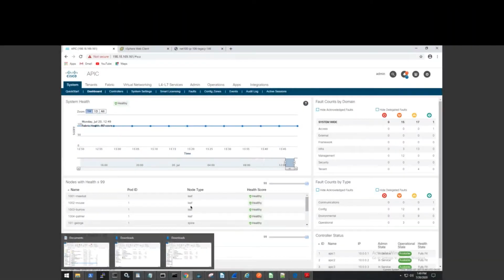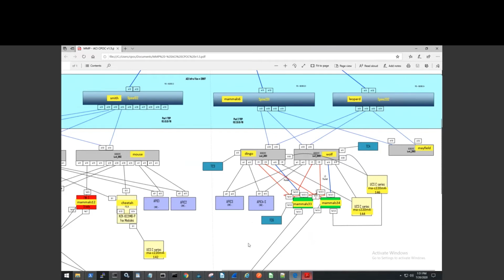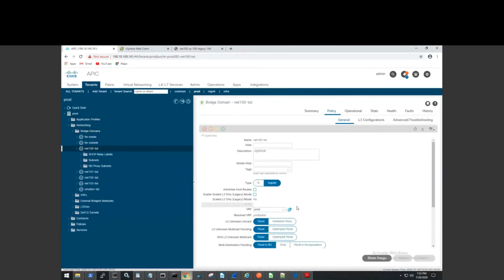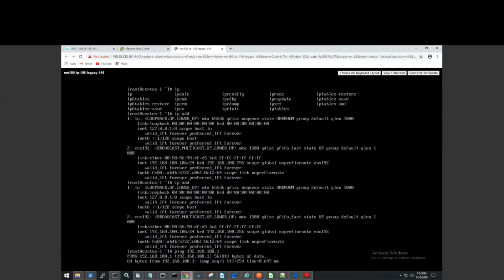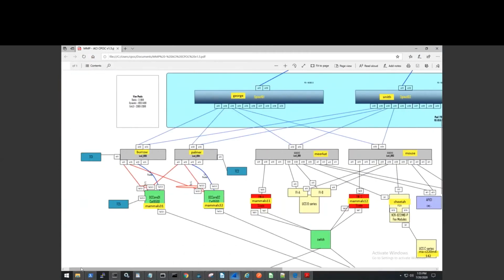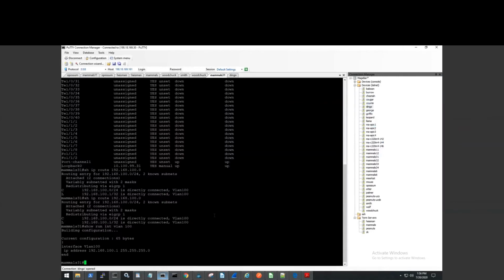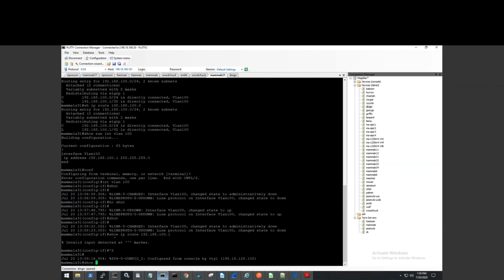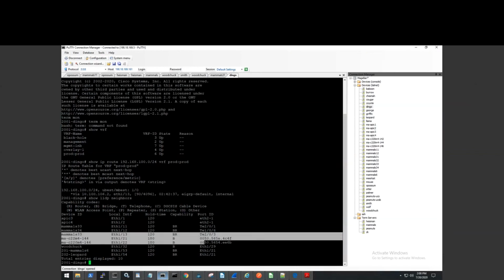Migration into ACI: Layer-2 and Layer-3 migration